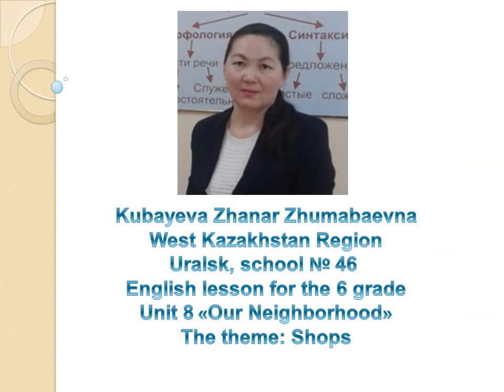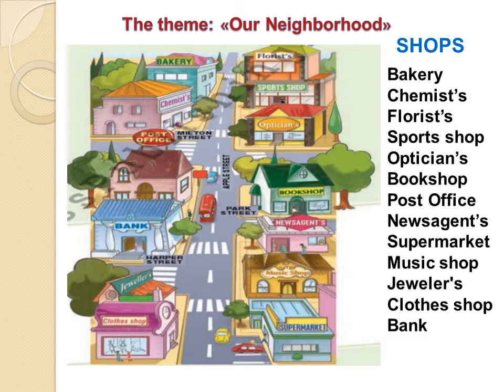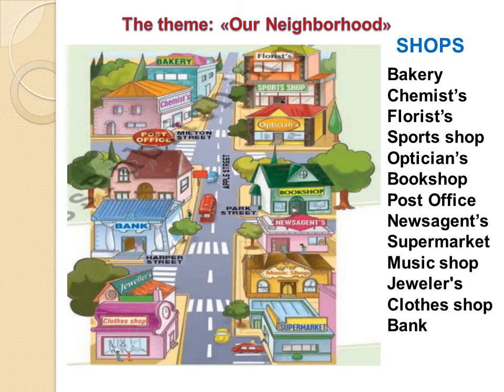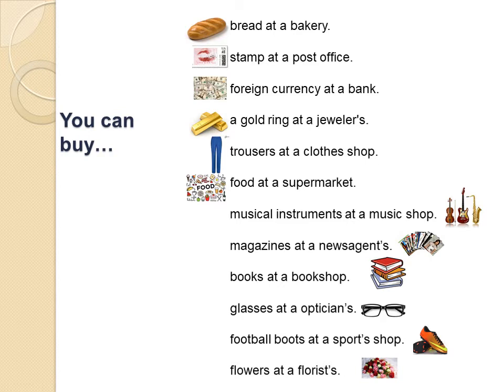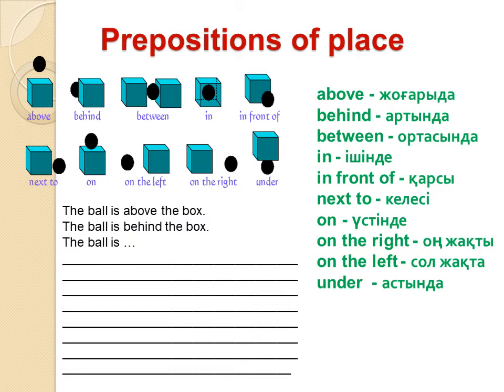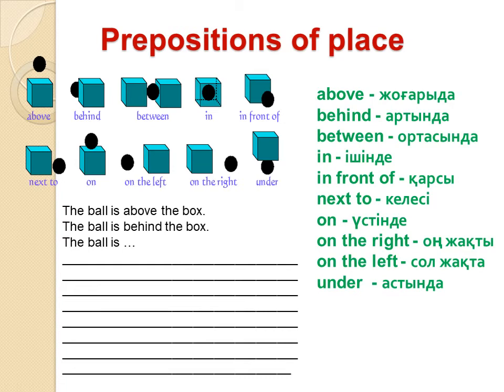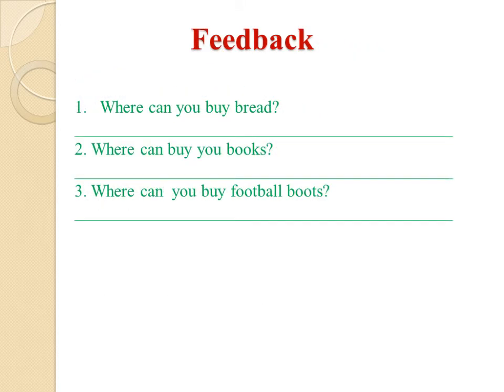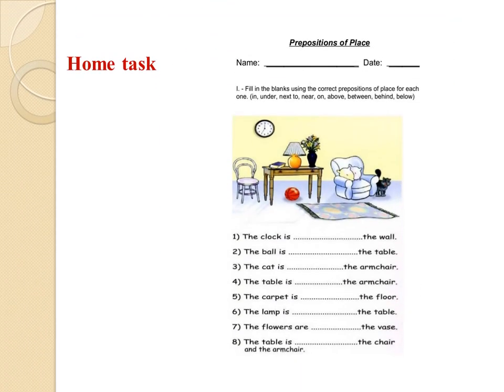6 grade Our Neighborhood КУБАЕВА Ж Ж